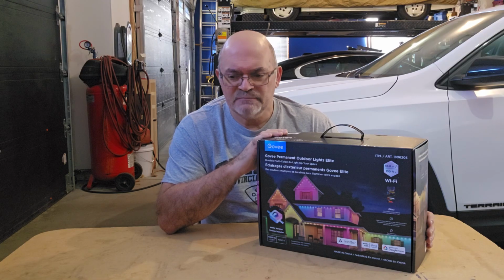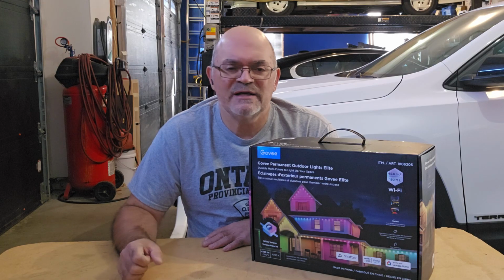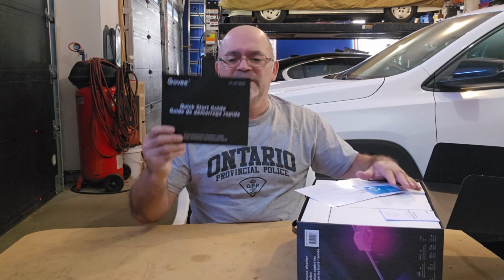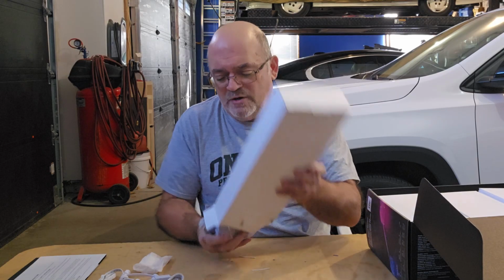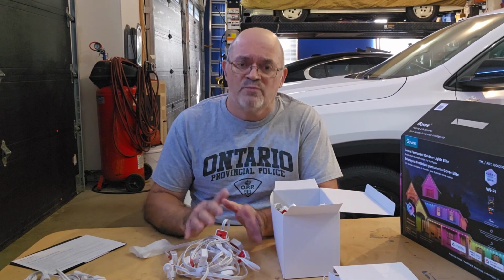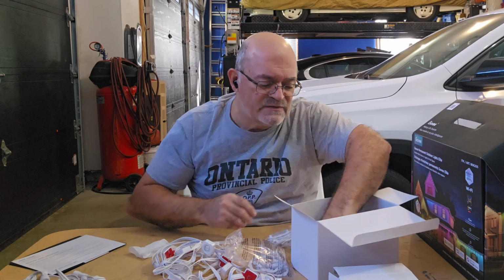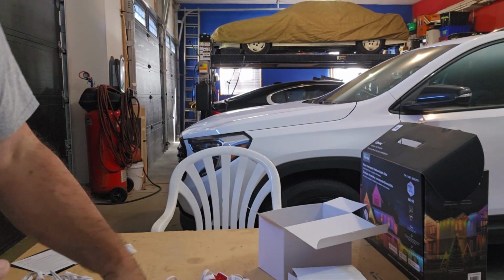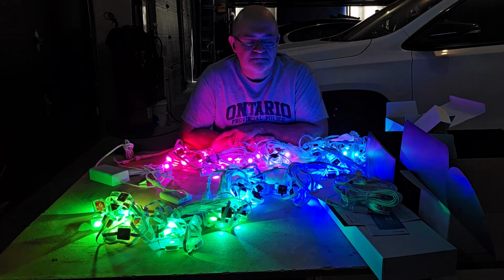Fantastic Holiday Lights - Govee Permanent Lights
In this video I unbox and discuss Govee Permanent Lights and show you the end result after installation.

Product links
USA
Original lights
Lights 2
Pro version

Canada
Original lights
Lights 2
Pro version